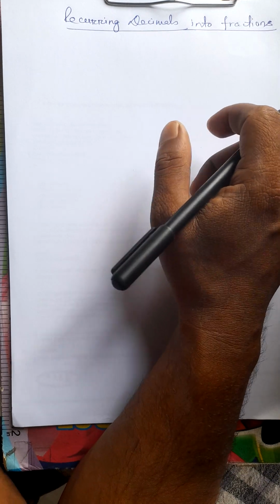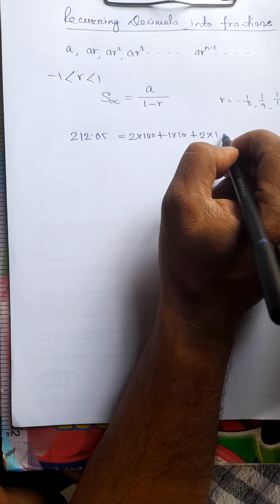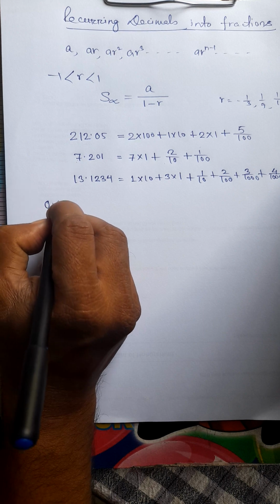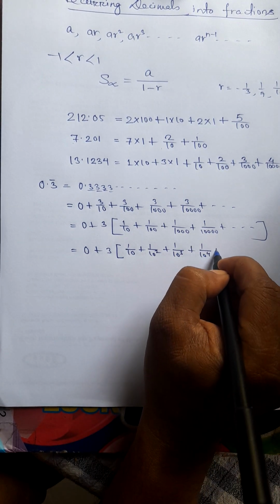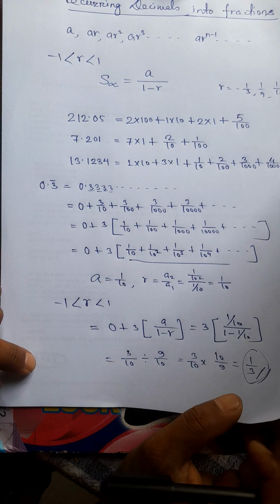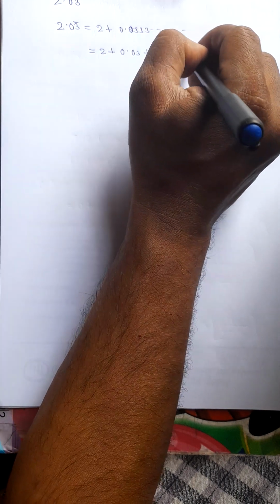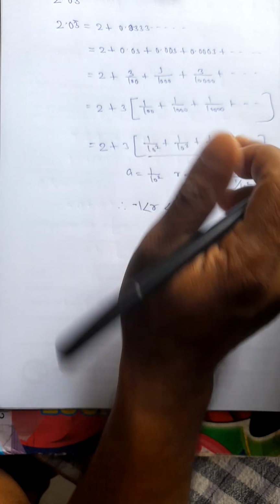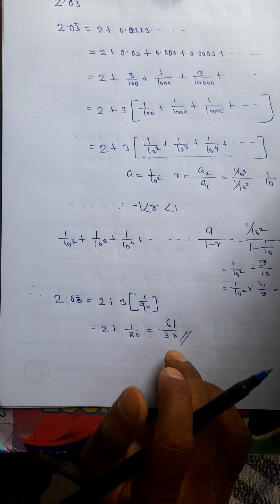HOW TO CONVERT RECURRING DECIMAL INTO FRACTION